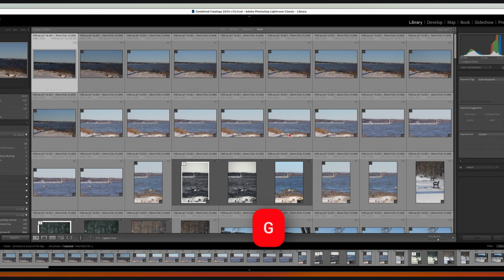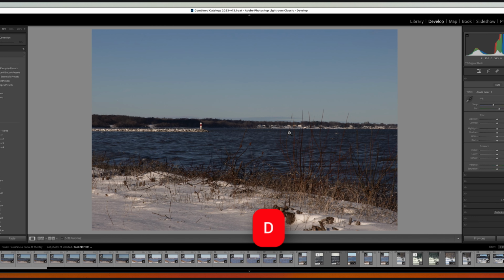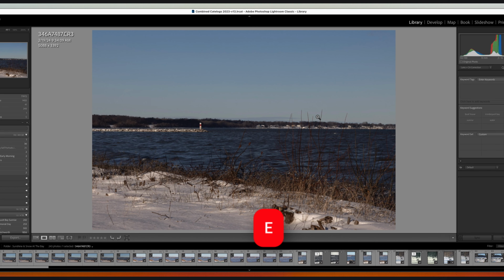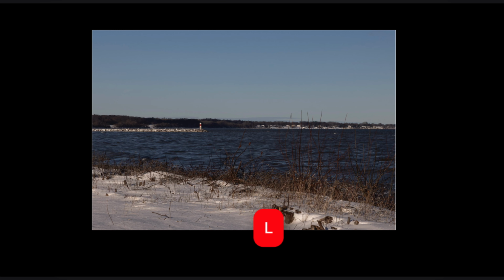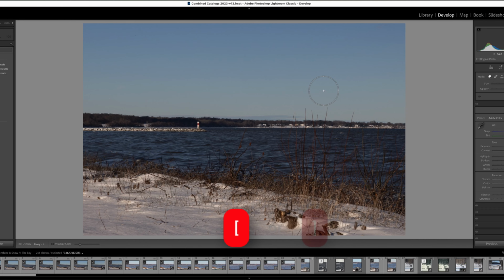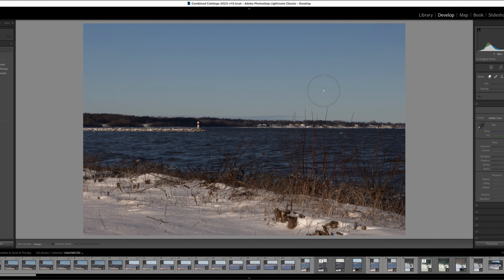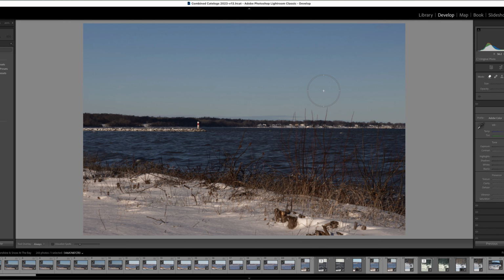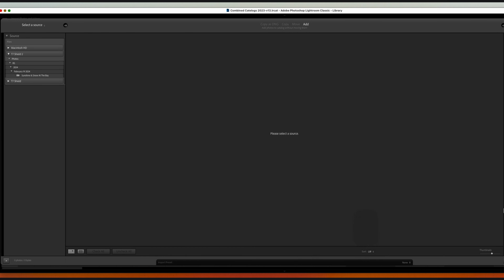10 Most Used Keyboard Shortcuts Lightroom Classic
Lightroom Classic Keyboard Shortcuts